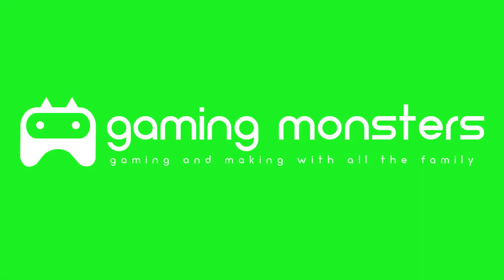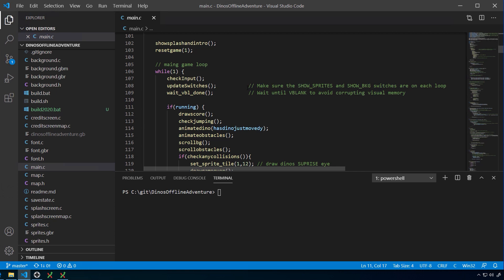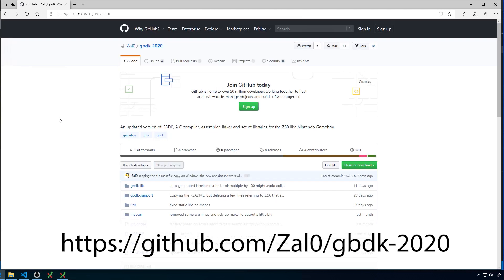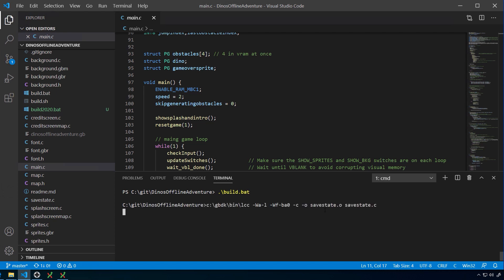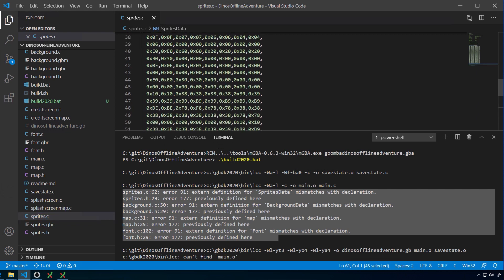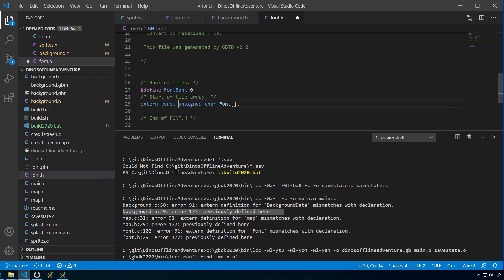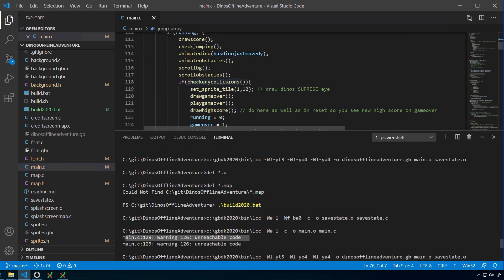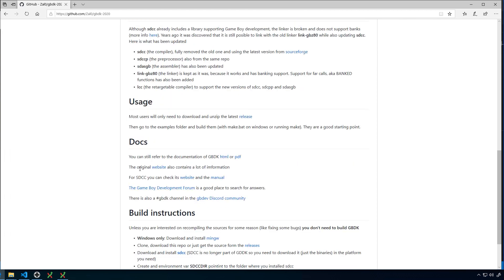"NEW GBDK 2020" - Part 22 GameBoy programming - write your own Game Boy games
Welcome back and sorry for it being so long since my last tutorial. In this tutorial we will look at an exciting new development in the GBDK gameboy homebrew scene and that is the release of a new version of GBDK called GBDK 2020